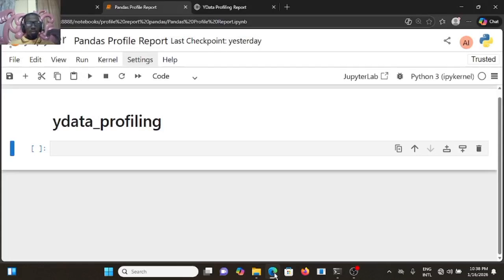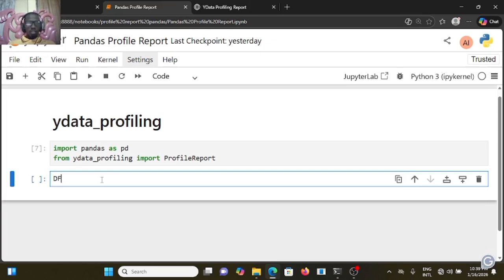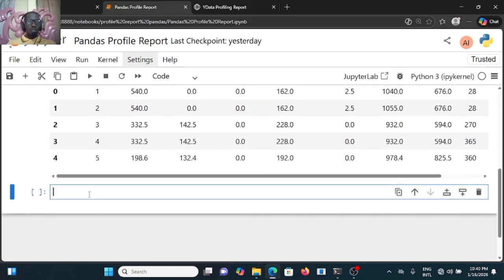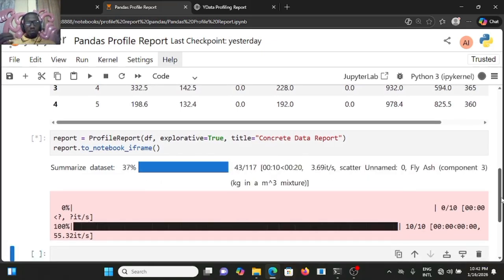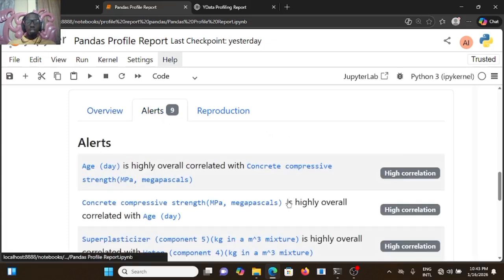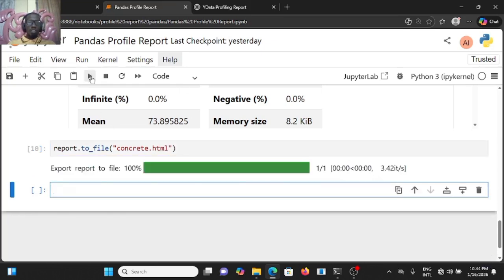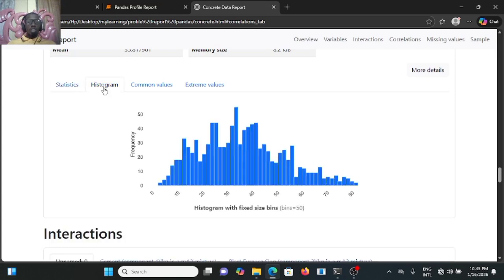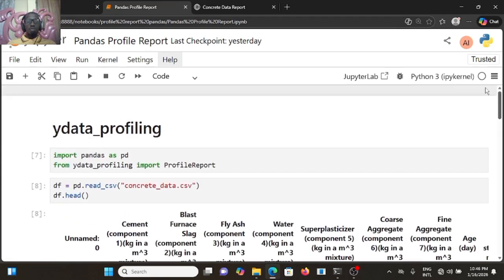Explanatory Data Analysis in Minutes. With ydata profiling